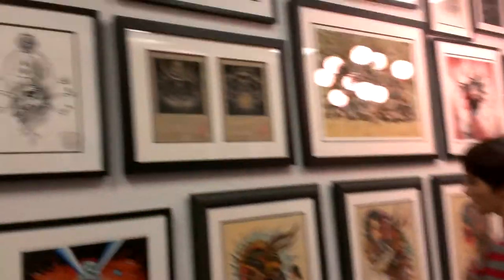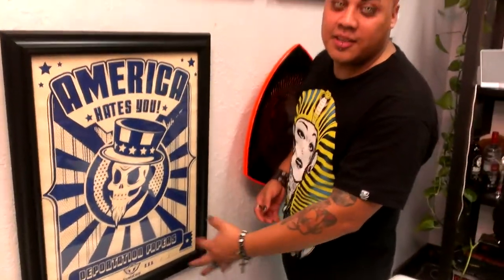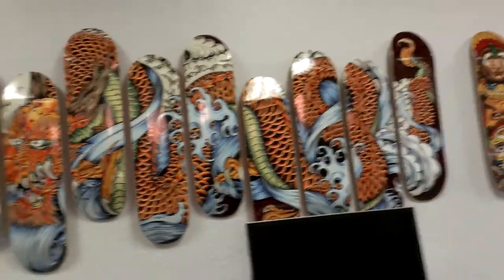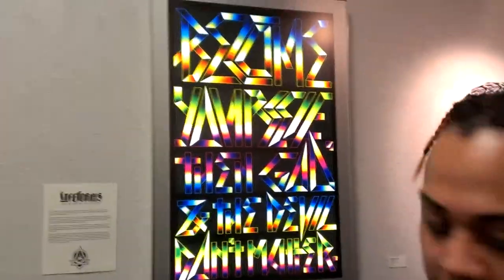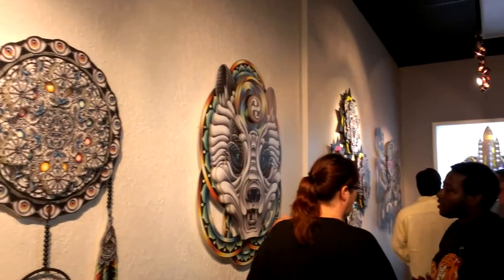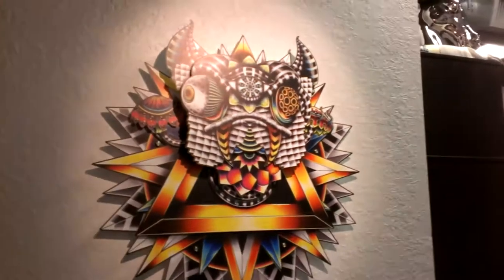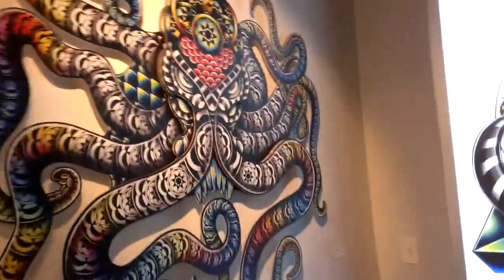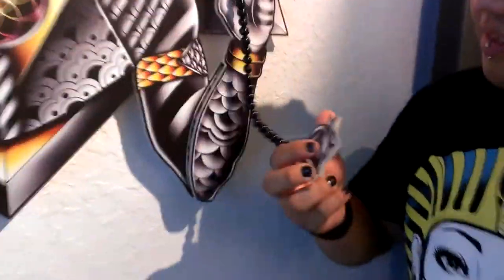Pale Horse Designs